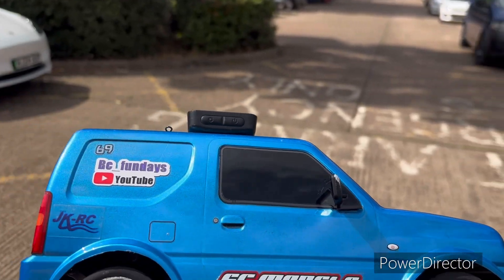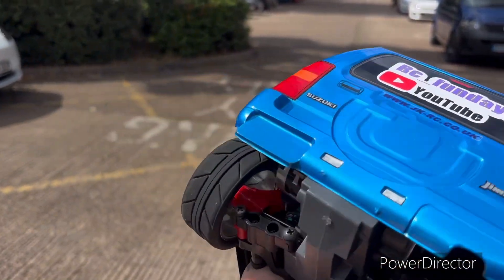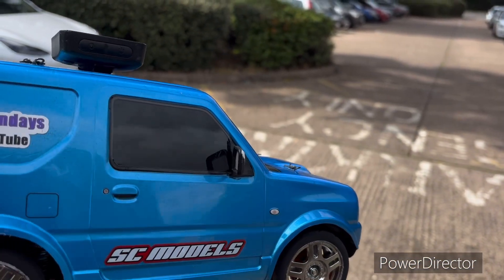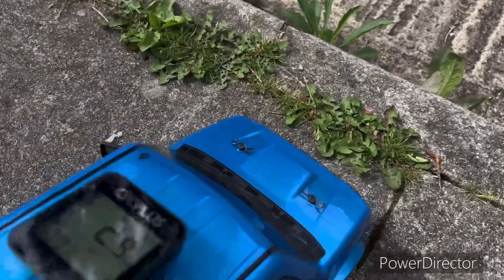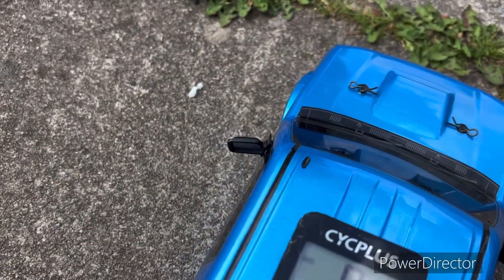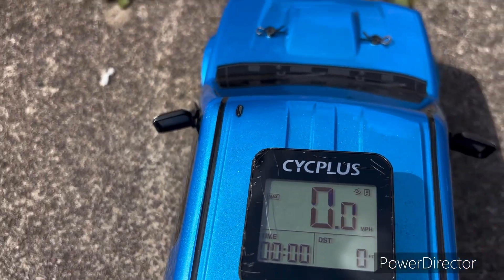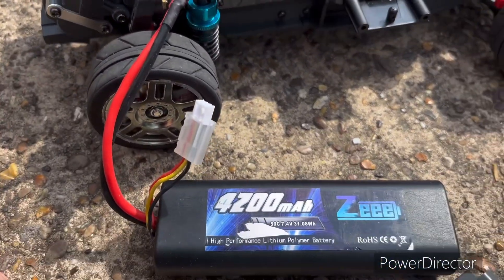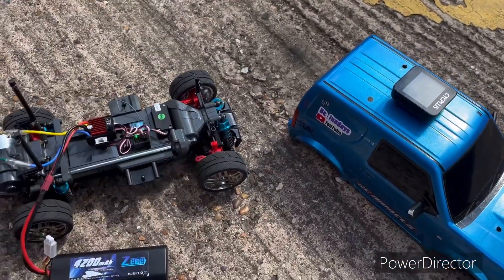Poor boys rc speed run 2024 first official brushed run!!!! So fast !!!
First speed run ever ! @poorboysrc